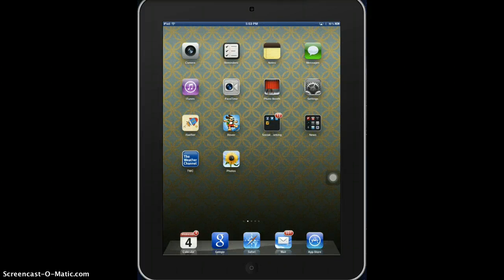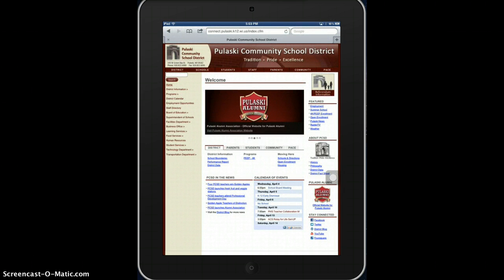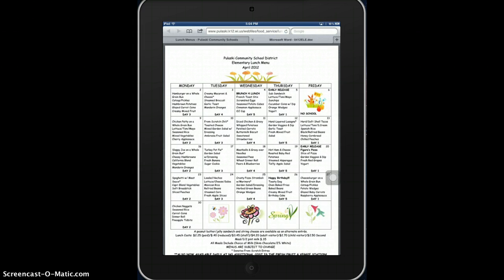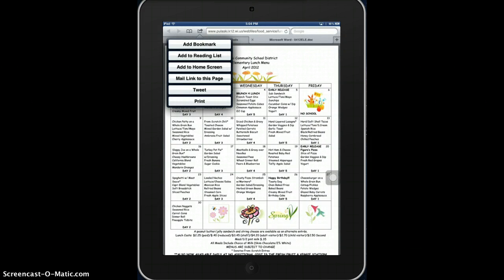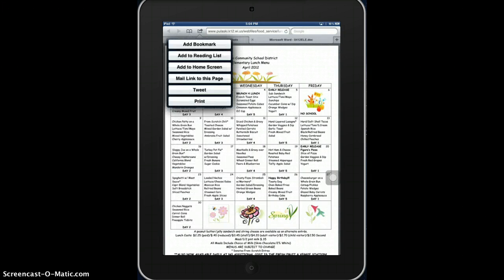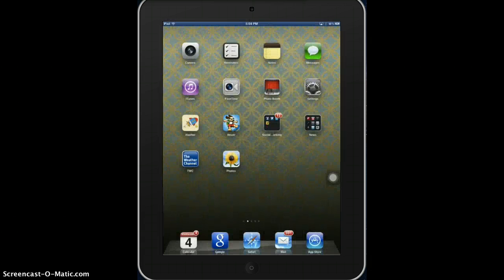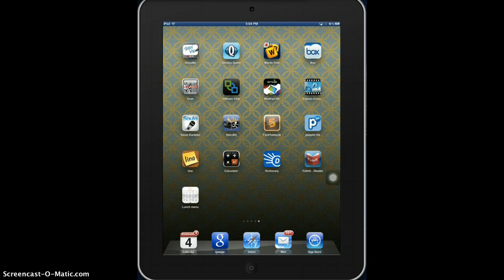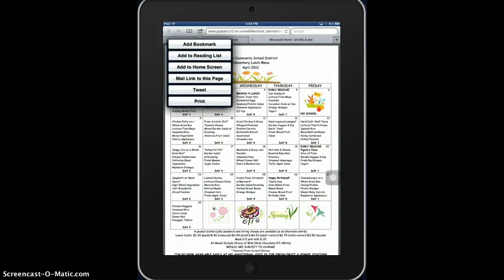Creating bookmarks and adding to home screen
For PCSD staff